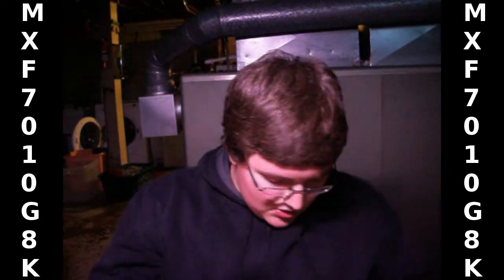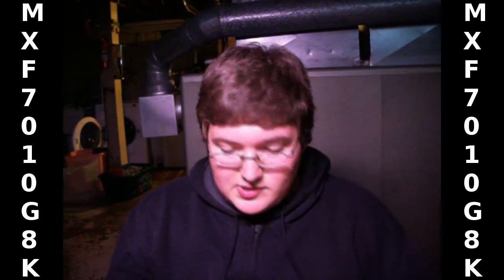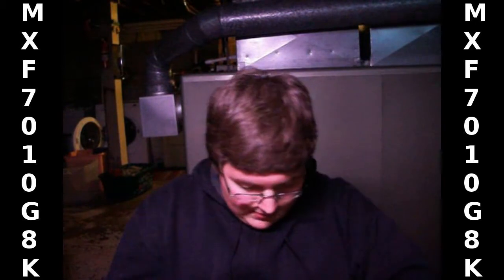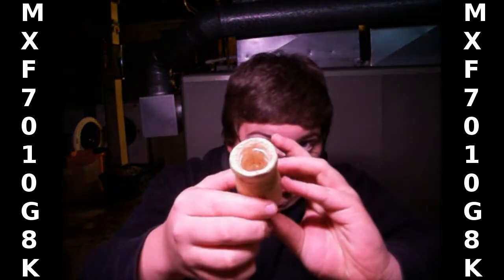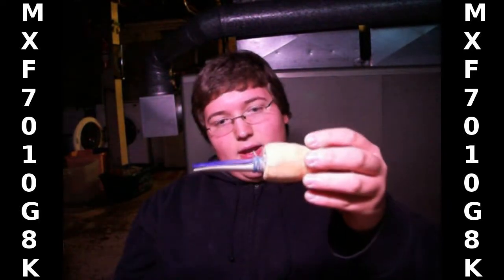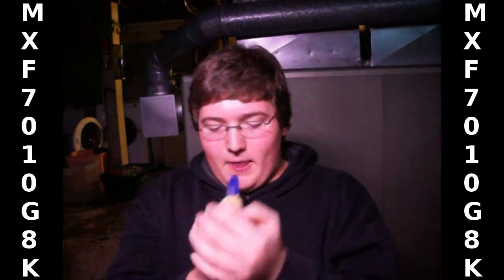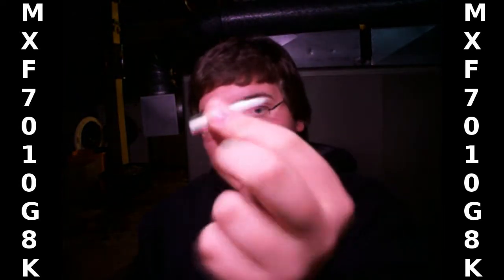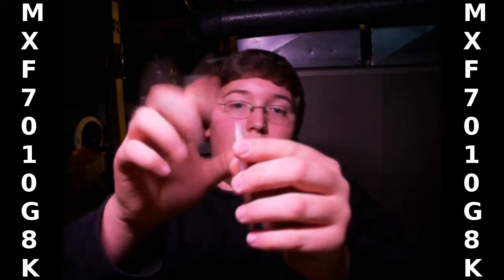Home Made Coyote Calls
Attempting to show some homemade coyote calls. demonstration didnt really go as well as i had planned but w/e its good for a giggle.